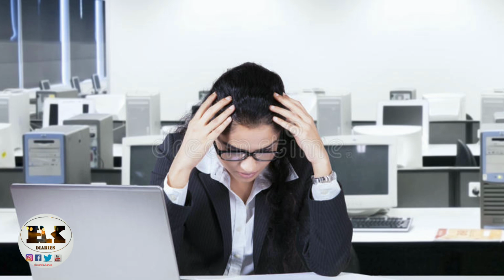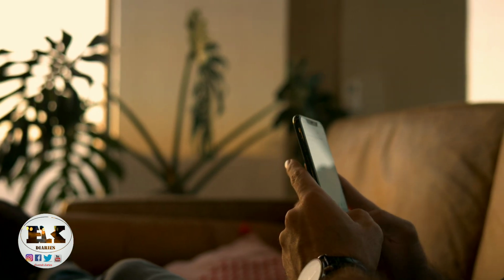How to get MTN PUK code without sim pack_how to get my sim puk number solved (iphone and android)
How to get MTN PUK code without sim pack both iphone and android..how to get my puk number solved in twi and english tutorial.